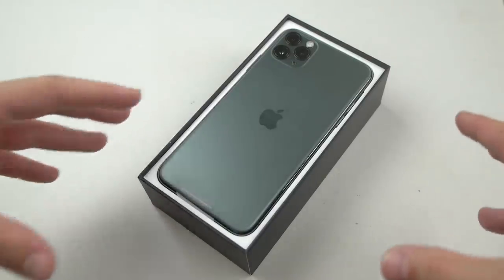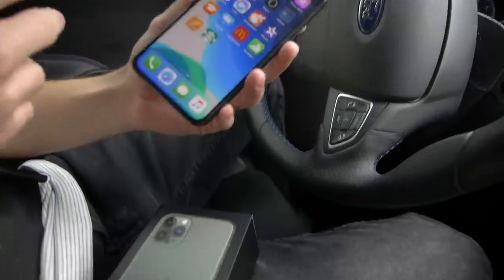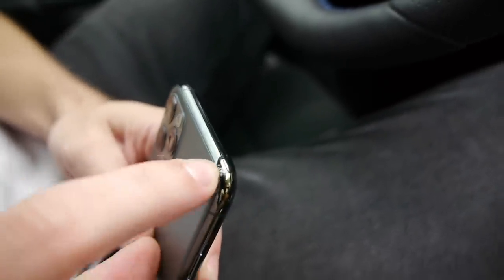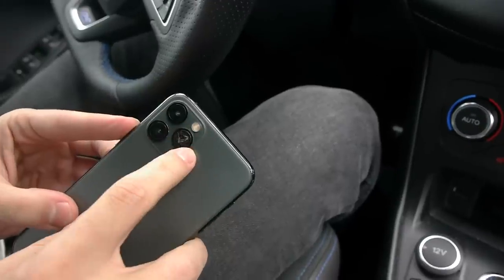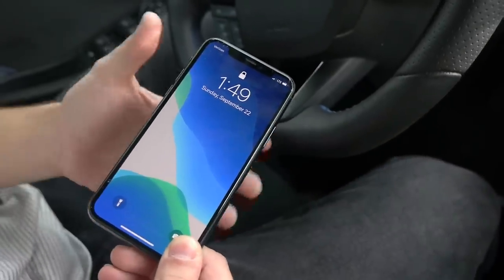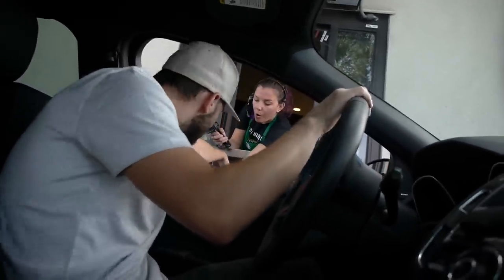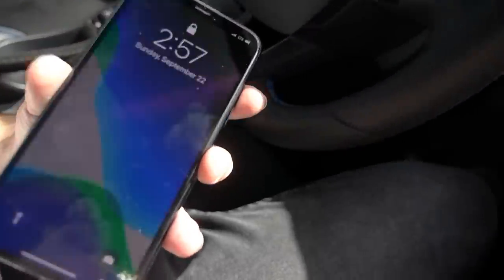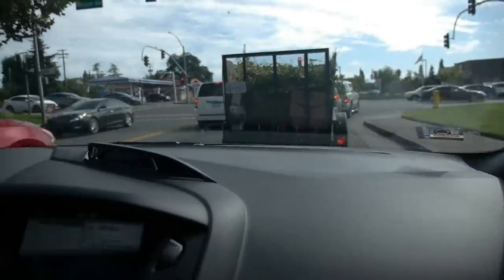Dropping an iPhone 11 Pro on Purpose While Paying at Drive Thru Experiment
I decided to test the iPhone 11 Pro's durability by drop testing it in front of people! Will it Survive?